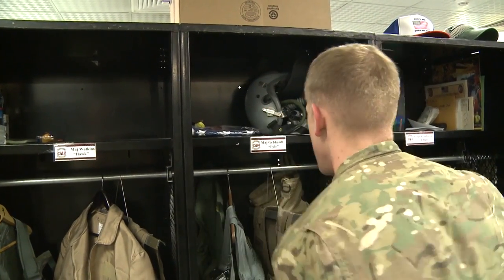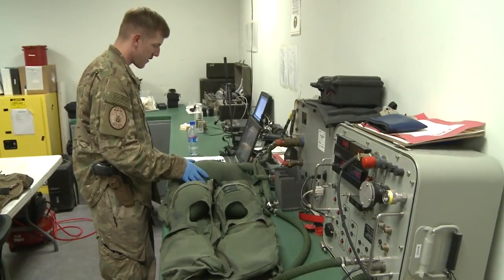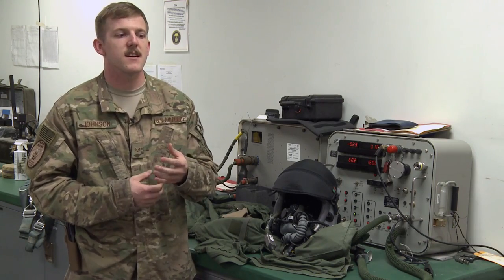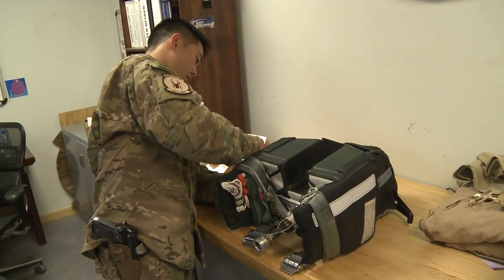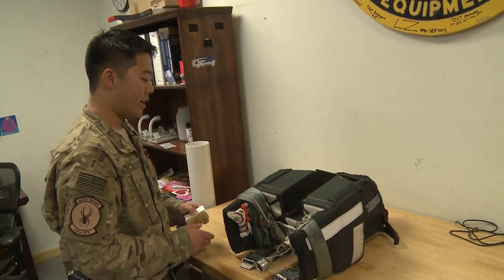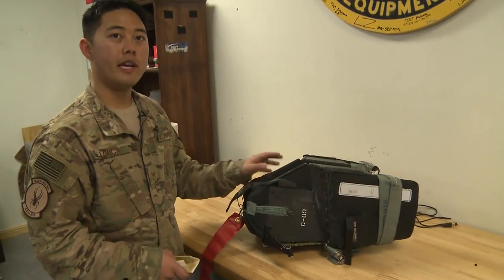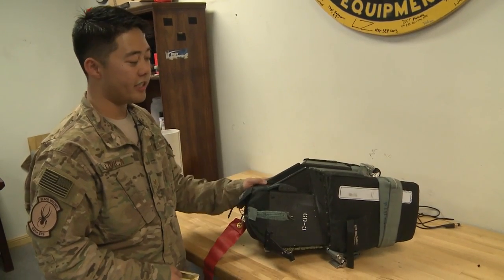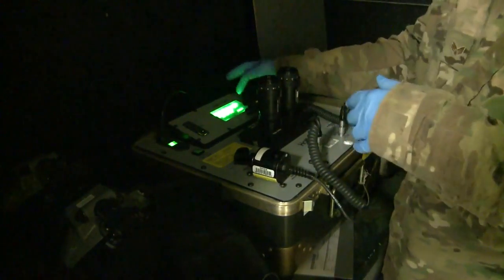INSIDE LOOK at F-16 Aircraft U.S. Air Force most deadly equipment. WOW!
The Aircrew Flight Equipment section of the 421st Expeditionary Fighter Squadron manage the equipment pilots use everyday. This is just a glimpse of the DEADLY equipment the U.S.A.F use in their operations overseas.